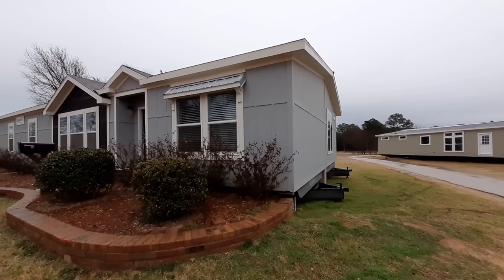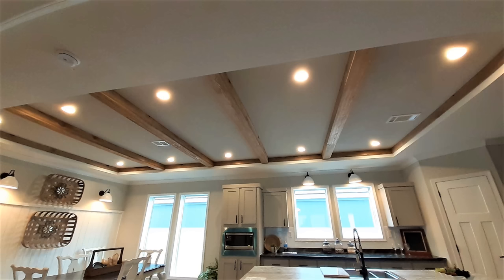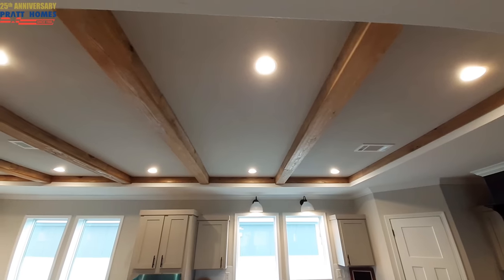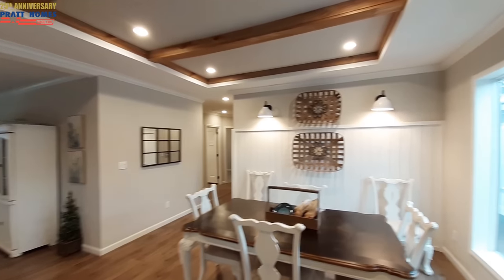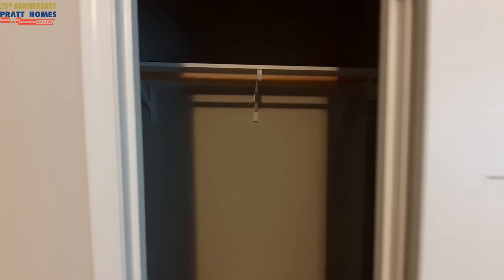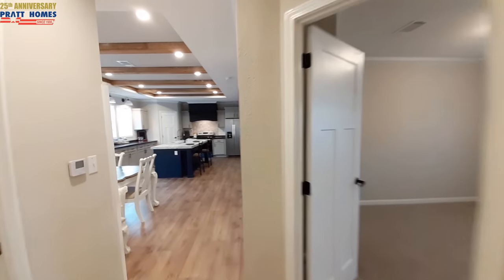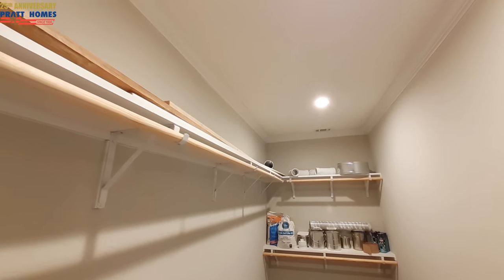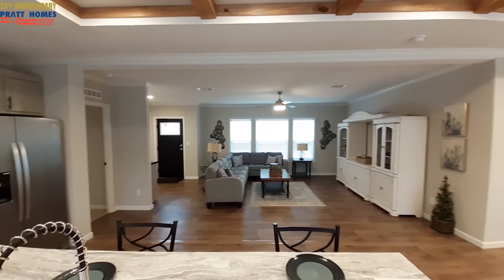I found the most unique double wide floor plan.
Welcome back. In this tour we will take a look at the "Asher, made by Champion Homes. This home can be found at Pratt Homes in Tyler Texas.This is a 4 bedroom 2 bath home, coming in at 2300 sq ft. One of the bedrooms has the most unique layout. The halway in this home will have you wondering why no else has thought of it.